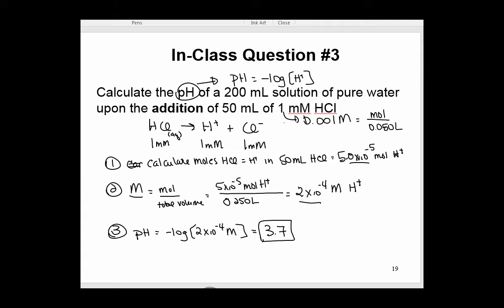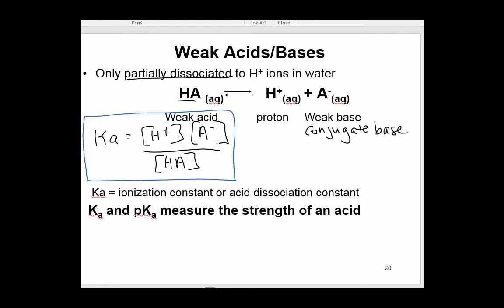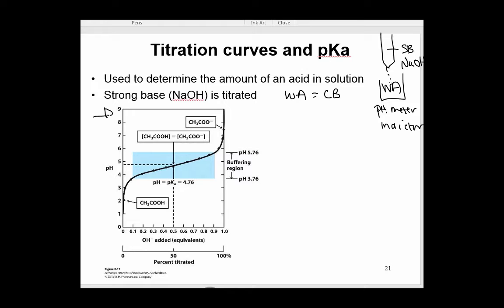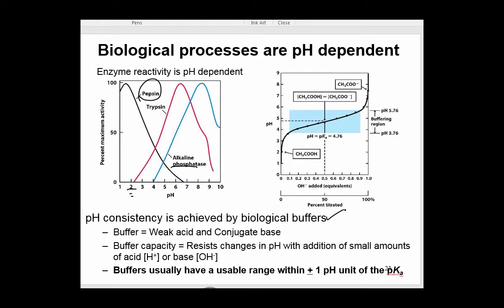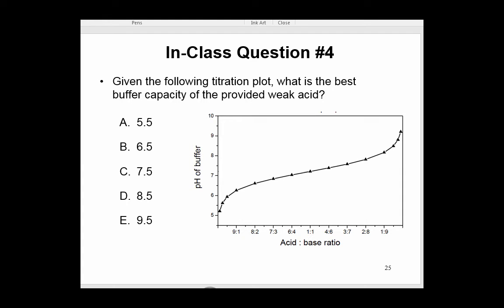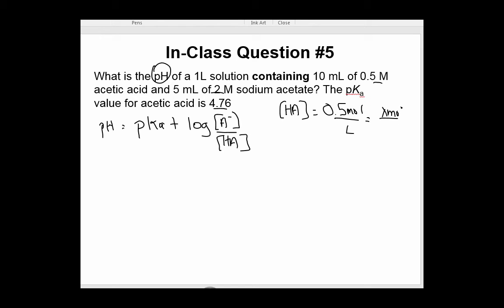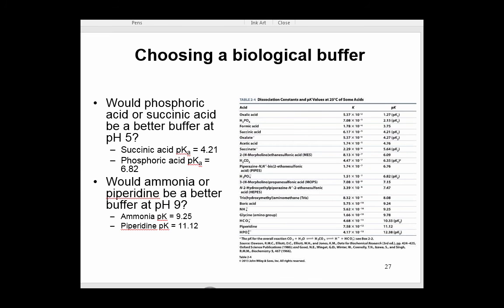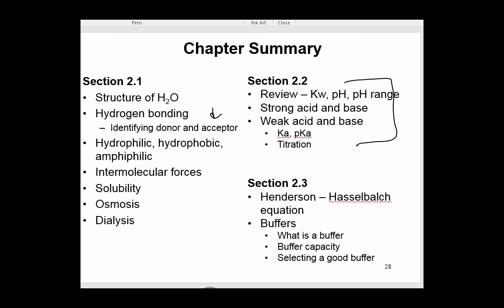Chapter2_SnowDay_013017